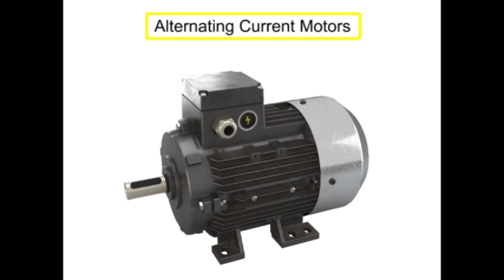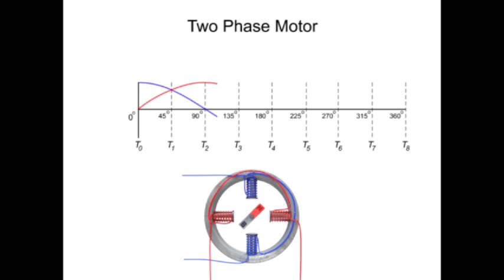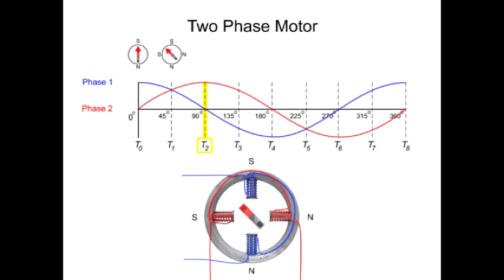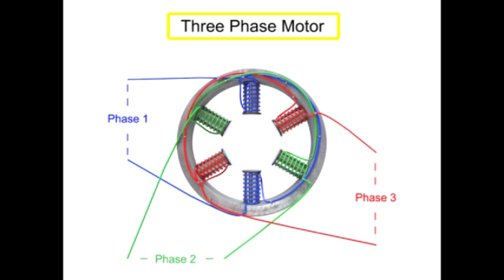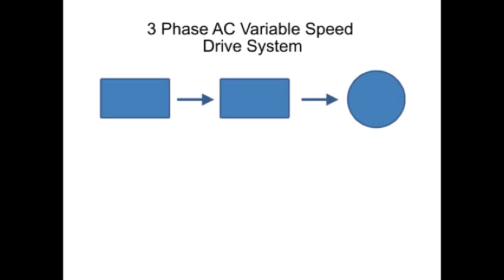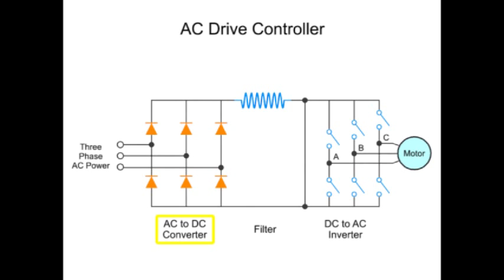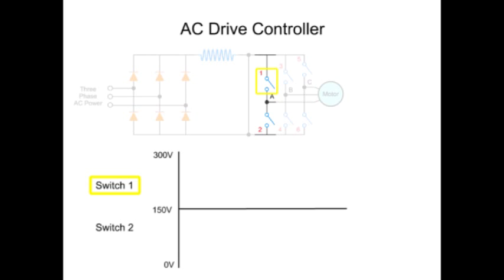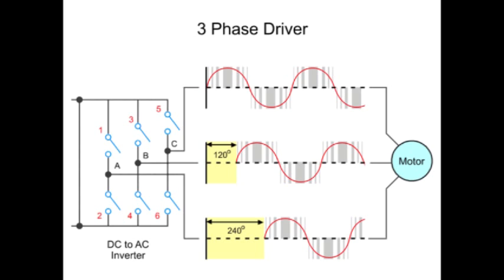AC Motor Basics & AC Drives Basics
REF Free online mini course.
From ac motor basics like speed control to the basics of ac motor controller. Learning ac motor how it works.
Seen here are outtakes from free online AC motor drive basics course referenced at link above.